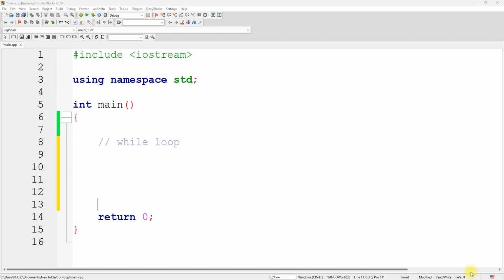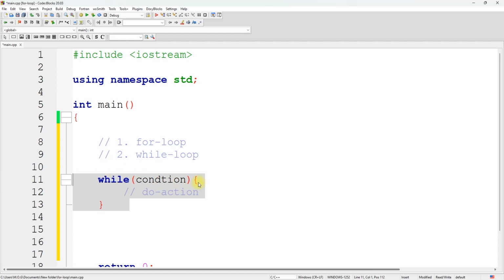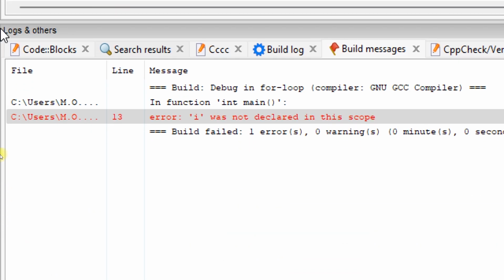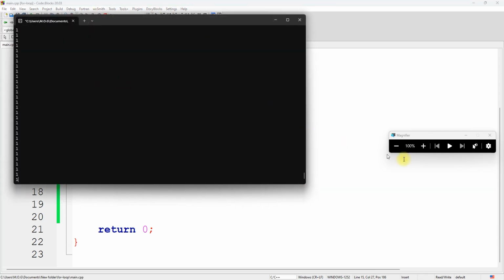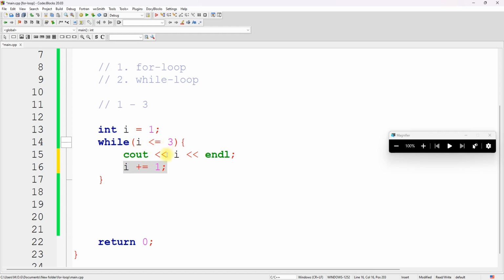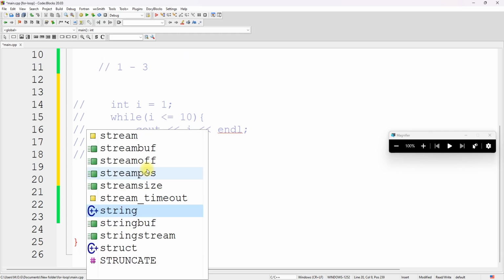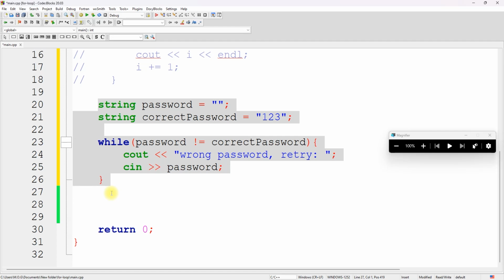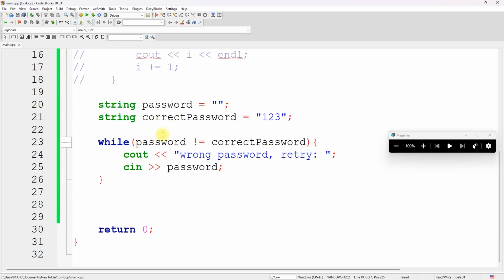While Loop in Programming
Are you struggling to understand the while loop in programming? In this beginner-friendly tutorial, we break down the while-loop concept, show real-world examples, and explain how it works in simple terms. Whether you're learning Python, C++, Java, or JavaScript — this video will give you the clarity you need.

How a while loop works in programming

Tips for writing clean and bug-free loops

Anyone curious about how loops work

📌 Chapters:
00:00 - Introduction
00:45 - What is a While Loop?
02:30 - Syntax Explained
04:10 - Real-World Examples
07:00 - Common Mistakes
08:30 - Best Practices
10:00 - Final Thoughts